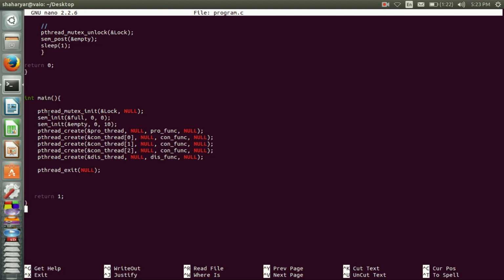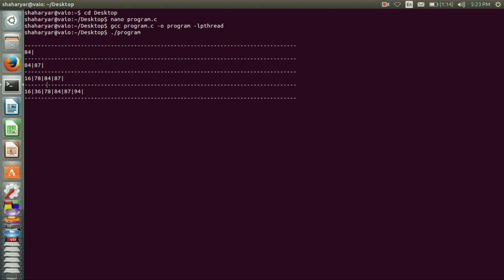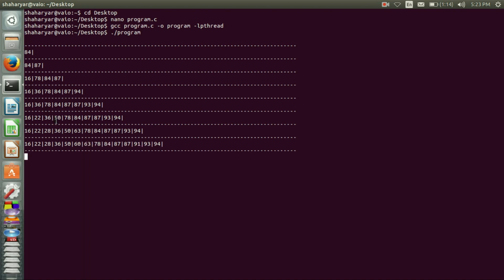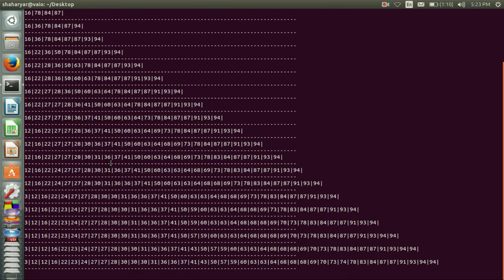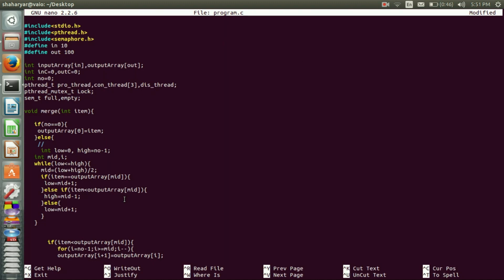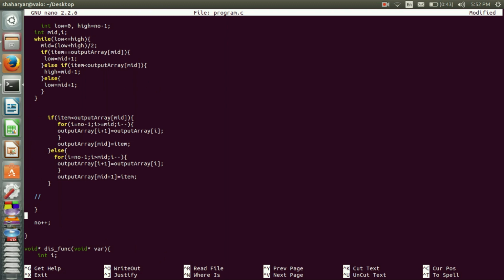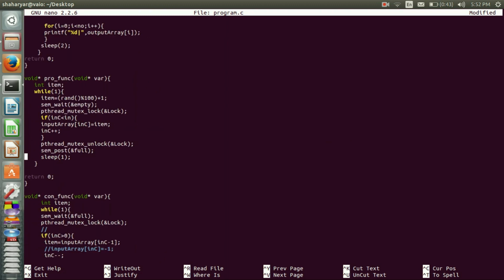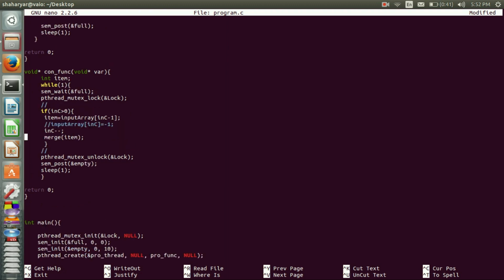producer consumer problem in c using semaphores and mutex